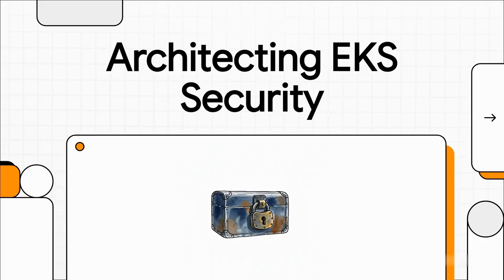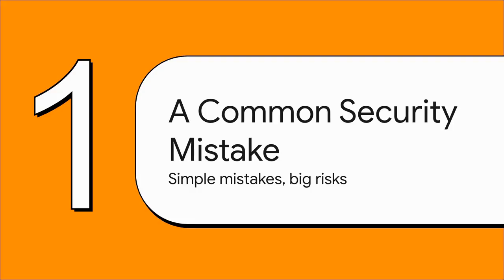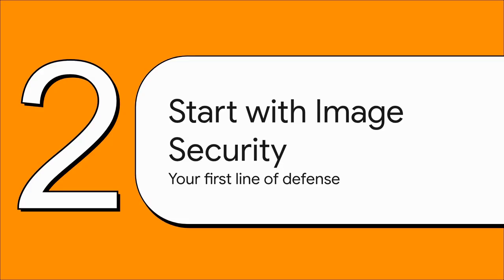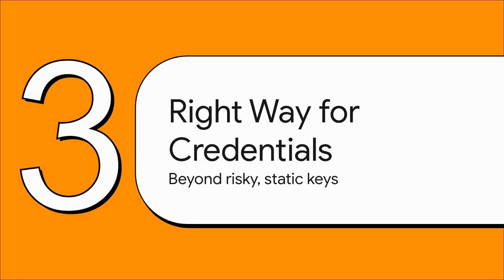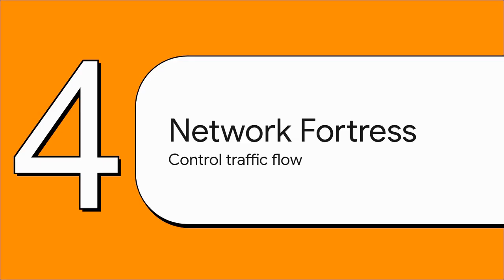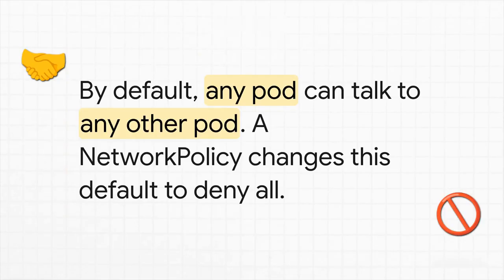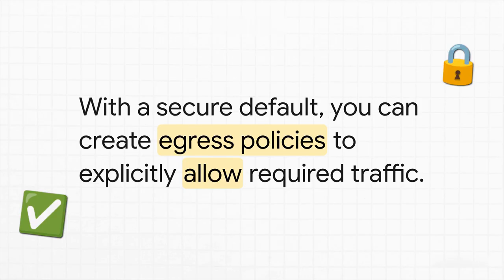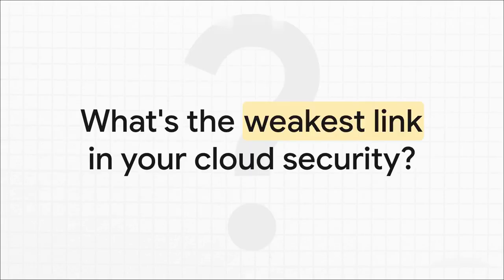Security on AWS series 7/9: Securing containers and EKS workloads on AWS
This video covers over image security (scanning, least-privilege base images), runtime security basics, and Kubernetes security primitives (RBAC, Pod Security, NetworkPolicies) as they appear on EKS. Explore more in Security on AWS series